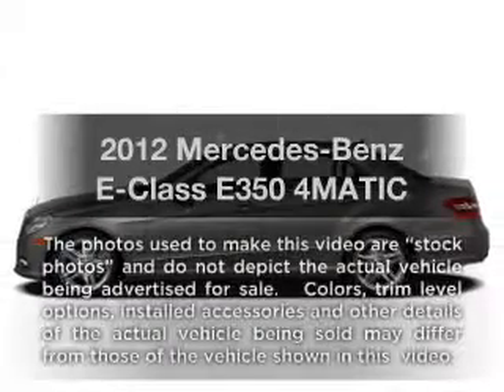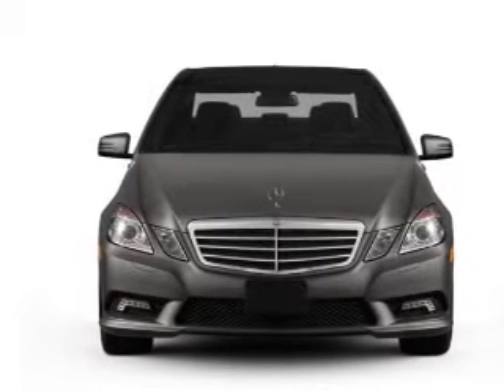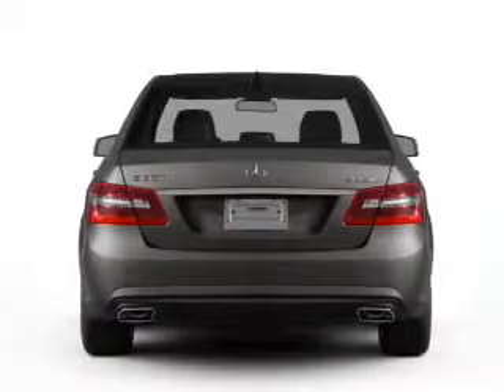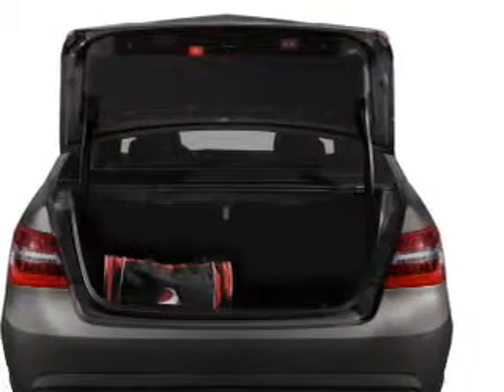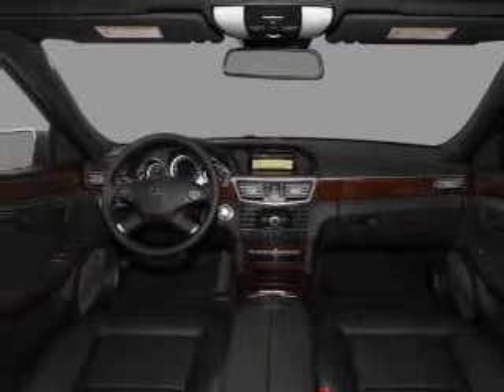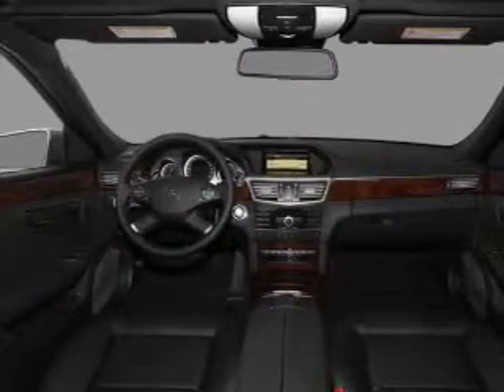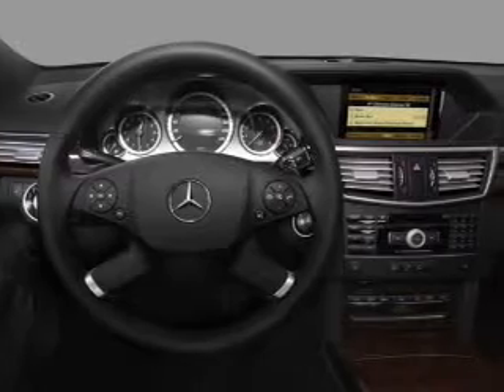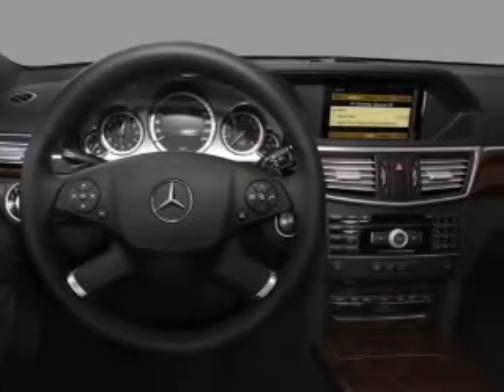2012 Mercedes-Benz E-Class - Pineville NC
Year: 2012
Make: Mercedes-Benz
Model: E-Class
Trim: E350 4MATIC
Engine: 3.5 liter 6 cylinder 24 valve
Transmission: 7-Speed Automatic
Color: Arctic White
Mileage: 8
Address:
950 N Polk Street